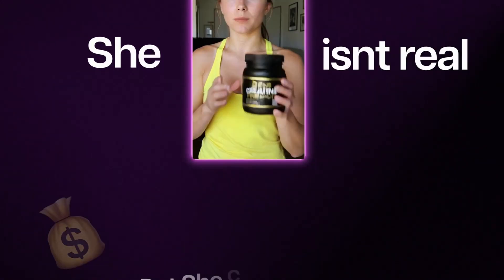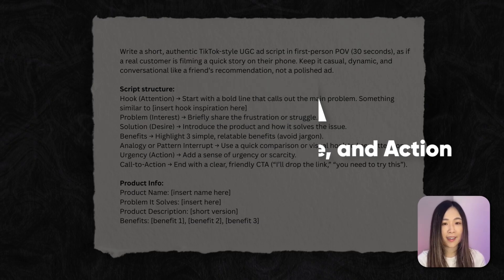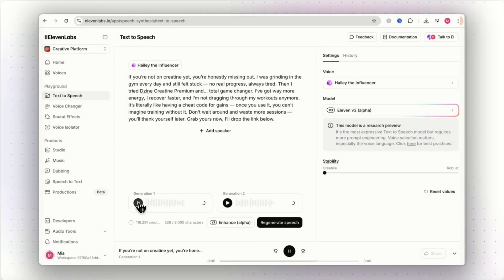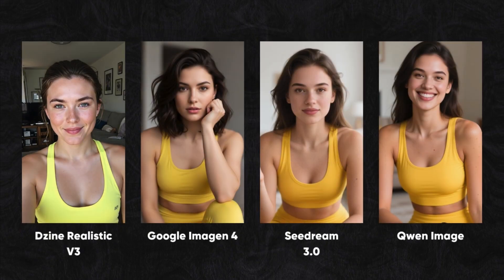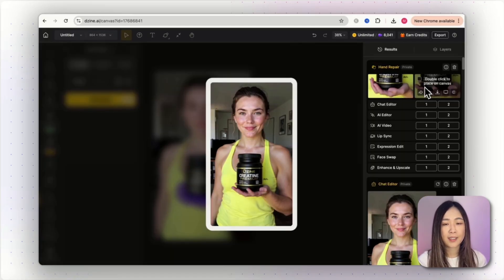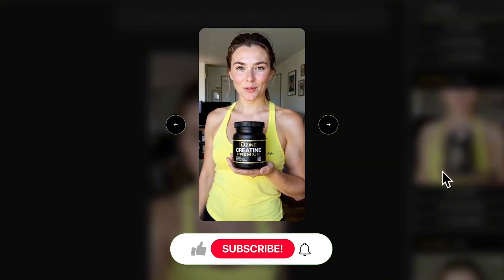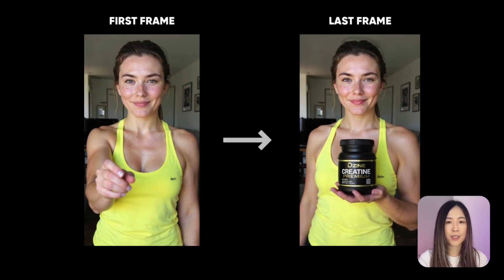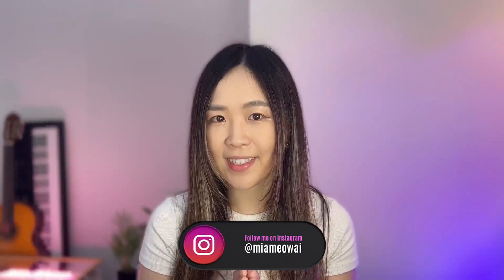How I Made This $400 UGC Ad with Just $20 with AI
In this step-by-step tutorial, I’ll show you how to create TikTok-style *User-Generated Content (UGC) ads* using only AI tools — for less than 1/10th the cost of traditional UGC ads.

What You'll Learn:
 ✅ Where to research winning ad angles in your niche
 ✅ Writing scripts that convert
 ✅ Creating realistic AI influencers that match your target audience
 ✅ Generating natural-sounding voices
 ✅ Animating images with lip-sync
 ✅ Editng for TikTok-ready content

⏱️ Time Travel
 0:00 - Introduction
1:25 - Research Phase: Finding Winning Ad Angles
2:20 - Script Writing with AI
3:13 - Voice Generation
3:38 - Creating Custom Voices That Convert
5:12 - Image Generation: Creating Realistic AI Influencers
7:20 - Adding Products to Images (2 Methods) - Instant Storyboard
8:36 - Method 2: Chat Editor with Nano Banana
10:31 - Lip Sync Animation: Making Images Talk
13:10 - Advanced Technique: Start & End Frame Videos
16:07 - Editing
17:07 - Final Result